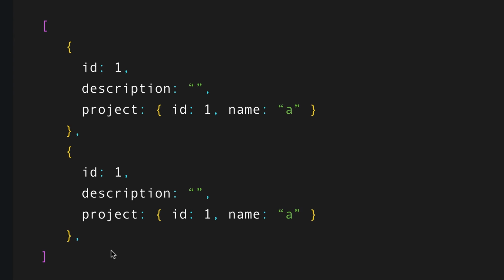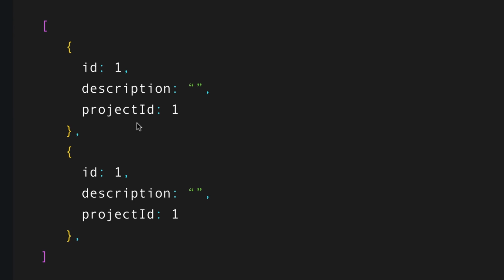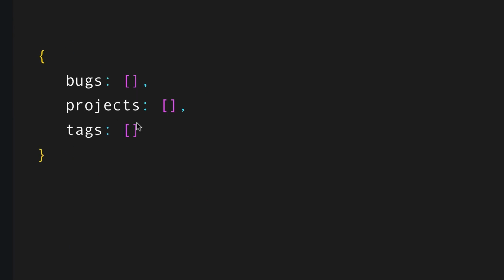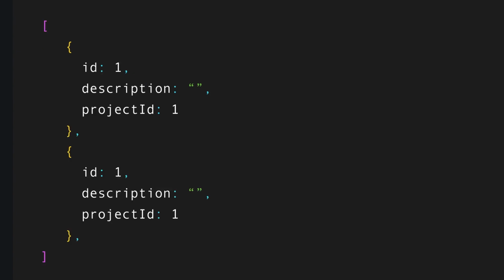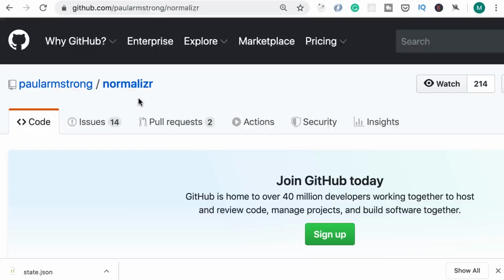Redux | #57 - Normalization [By Mosh Hamedani]